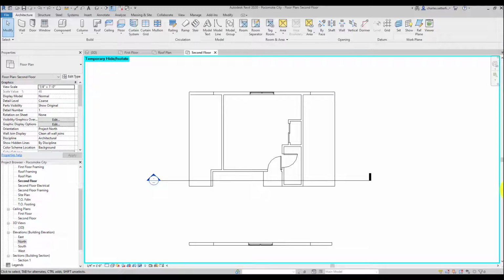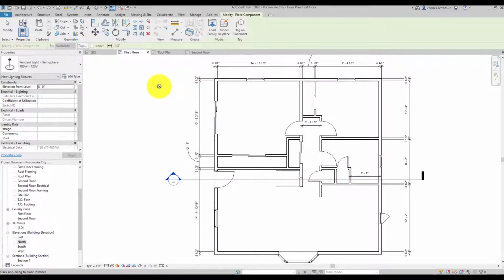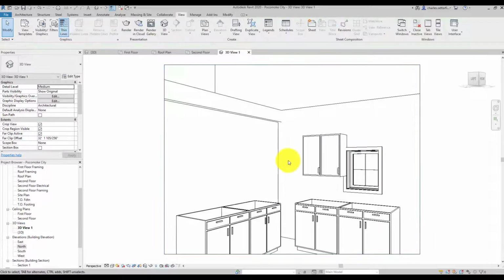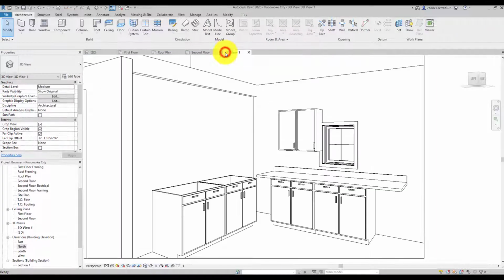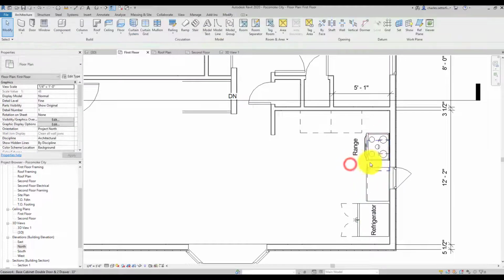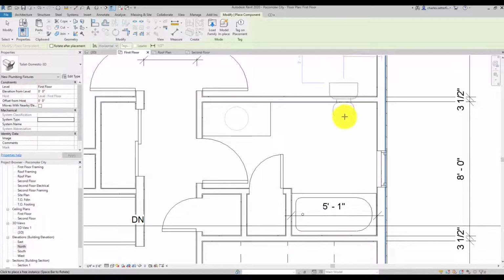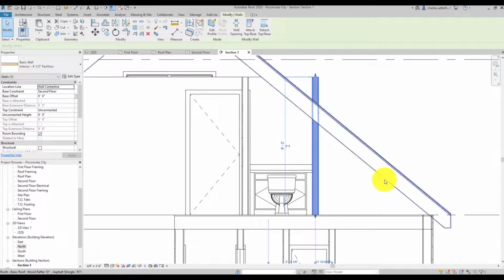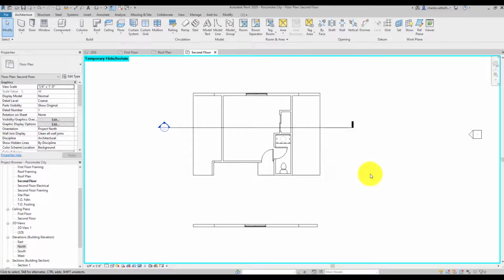Pocomoke City part 13